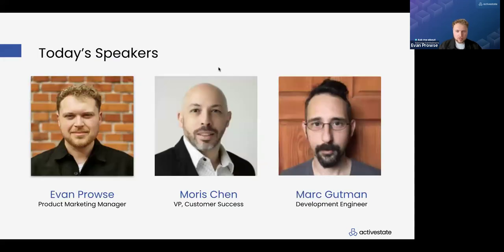Securing the Pipeline: Turning Vulnerable Containers into Trusted Assets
Building containers isn’t just about speed — it’s about trust at every layer. In this 20-minute session, we share practical ways to harden your images, lock down dependencies, and secure your CI/CD pipelines against supply chain attacks.

We Cover:

- Image Hardening & Minimization: Reduce vulnerabilities and shrink your attack surface by removing unnecessary components.

- Provenance & Dependency Management: Ensure every component is verified to avoid malicious or outdated packages.

- Real-World Supply Chain Attacks: Learn from real examples and how they could have been prevented.

- We’ll wrap up with best practices for building secure containers from source, so your teams can move fast without compromising security.